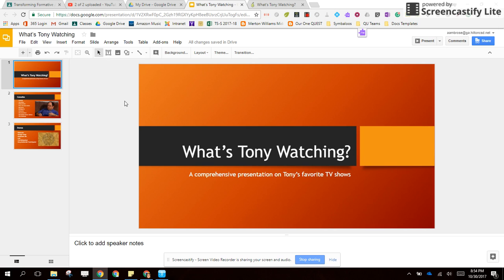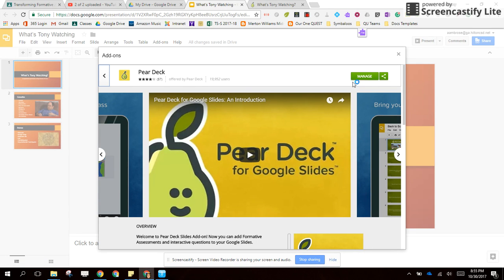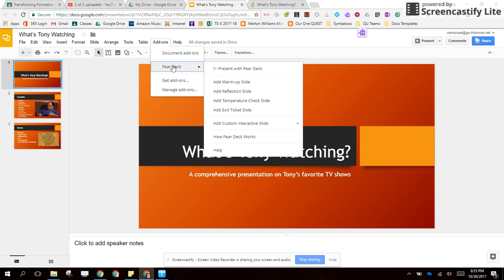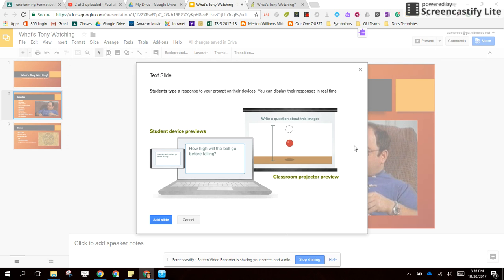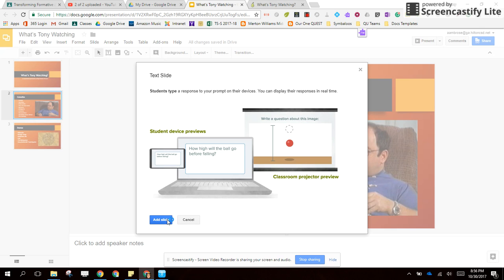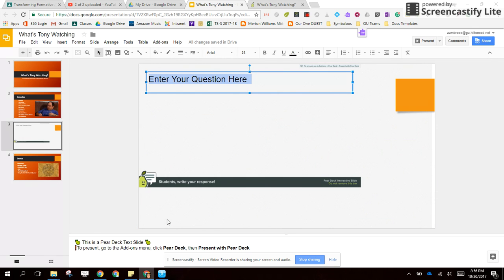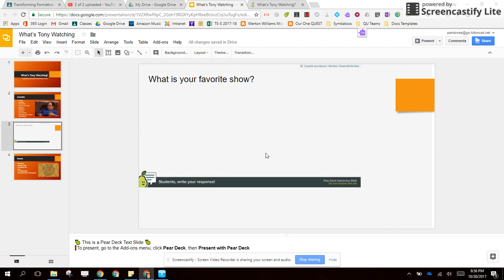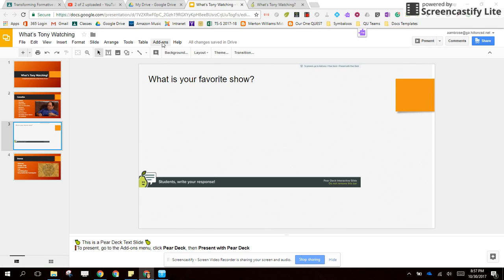PearDeck with Slides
Pear Deck's Google Slides Add-on